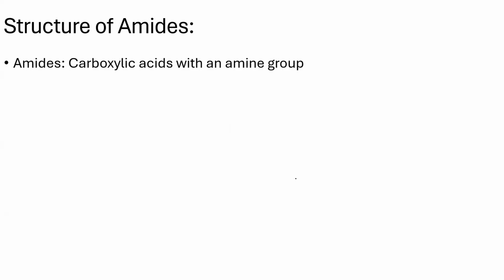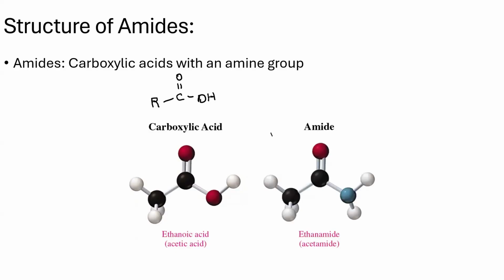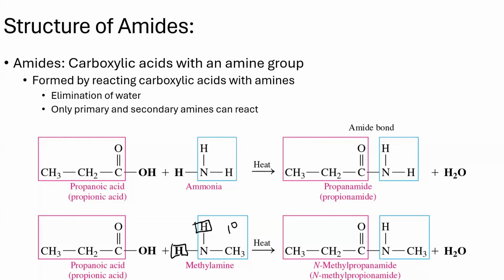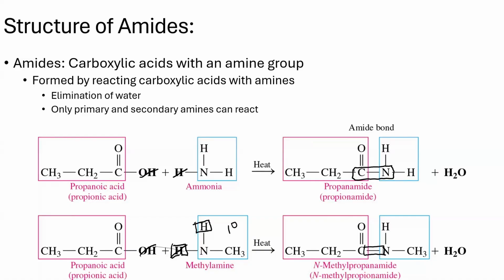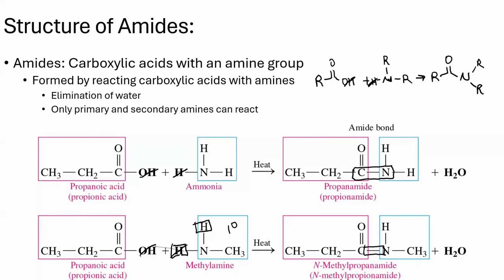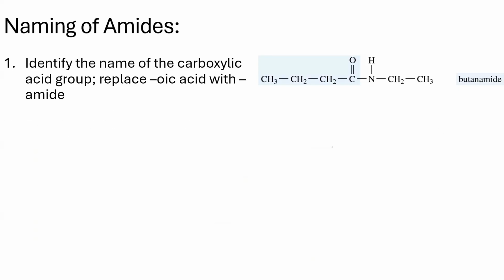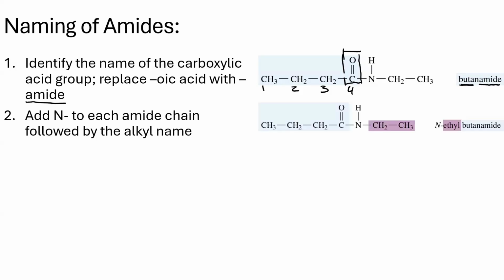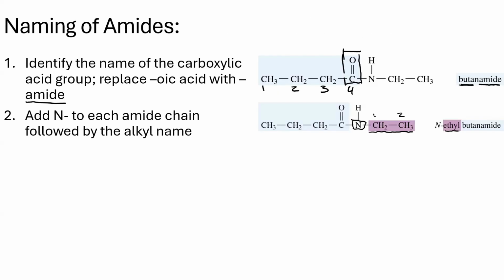Amides Pt 1